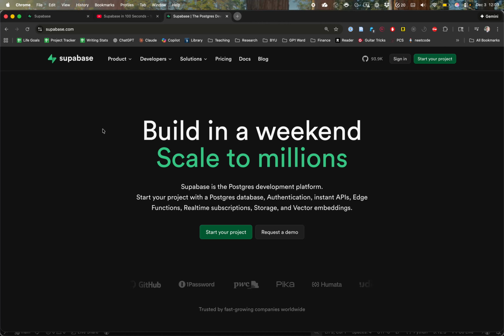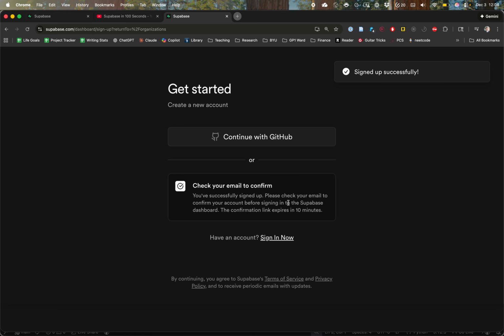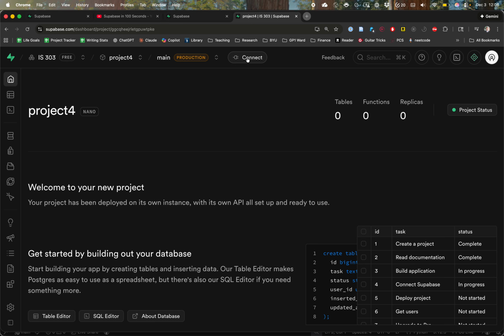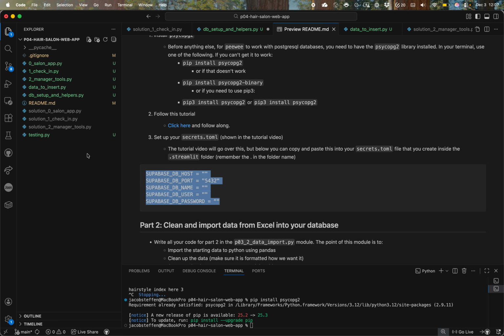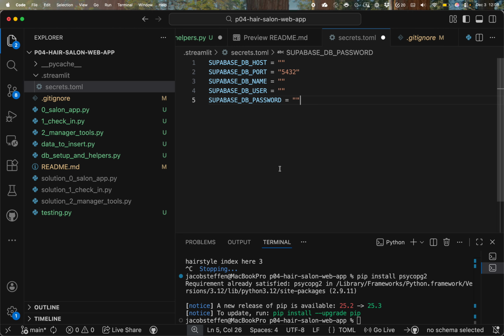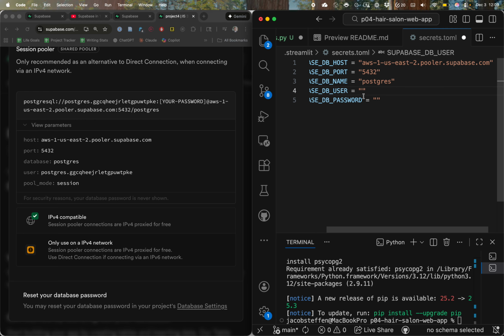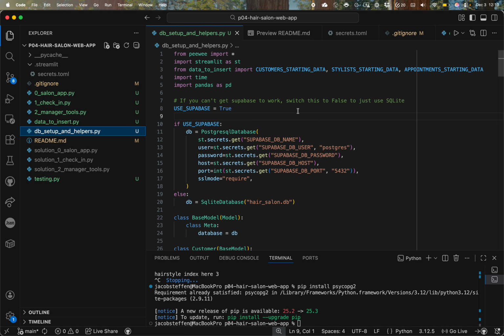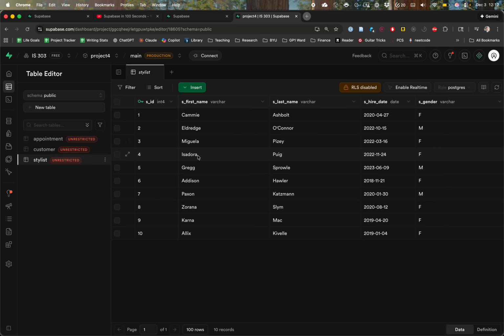Using Supabase and connecting to your postgresql database